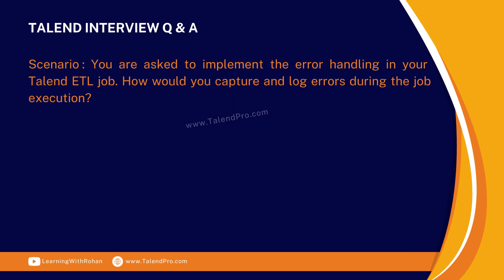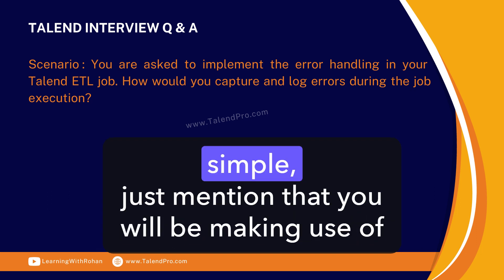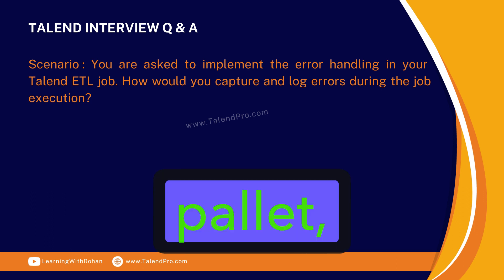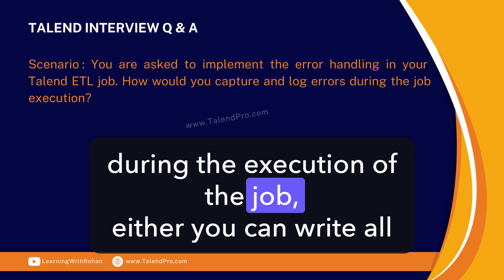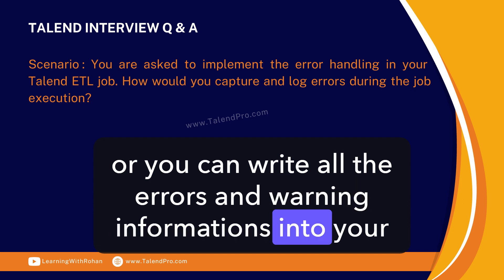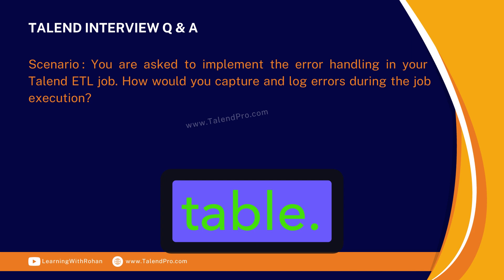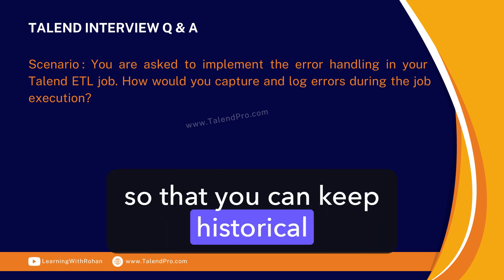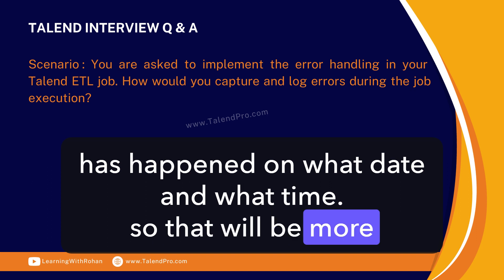FAQ 1 Talend Interview Questions And Answers PART 1 ➡ Talend Interview Questions Scenarios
This video is PART 1 of the series about "talend interview questions and answers" subject information but we also try to cover the subjects:
-talend di interview questions
-talend interview questions scenarios
-talend telephonic interview
-talend interview q&a
-realtime interview questions in talend

One thing I observed when I was looking for information on "talend interview questions and answers" was the absence of pertinent details.
talend interview questions and answers nevertheless is a subject that I know a lot about. My video therefore should matter and of interest to you.
Creating a video is tedious, you have to spend hrs of editing. We attempted to produce a great YouTube video concerning talend di interview questions as well as we hope you'll value our time and provide us a Thumbs UP.

can't hear the sound?
If you observe that the audio icon is off on YouTube videos, try the following steps:

Make certain that sound/volume is allowed on your browser or device.
Reboot your internet browser or gadget.
The Autoplay function on YouTube makes it much easier to decide what to see next. After you watch a YouTube video, it will automatically play another related video based upon your watching history.

If you were searching for more info about talend di interview questions or talend interview questions scenarios did this video help?
Maybe you would like to comment listed below and let me understand what else I can help you with or information on talend interview questions and answers.

 talend tutorial for beginners etl